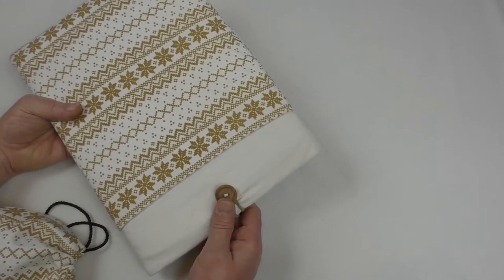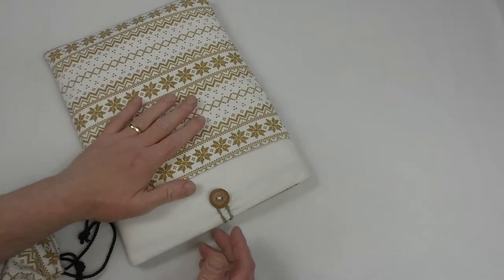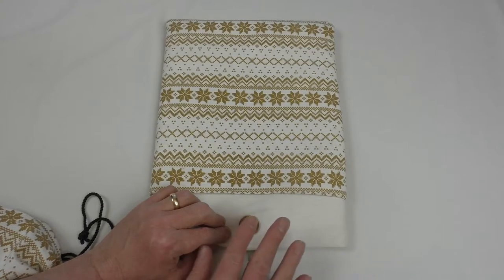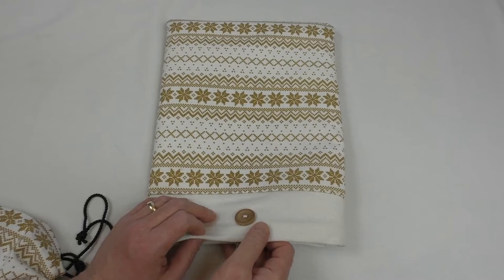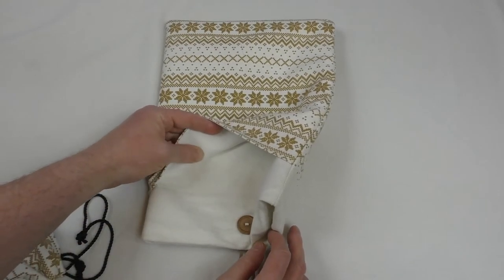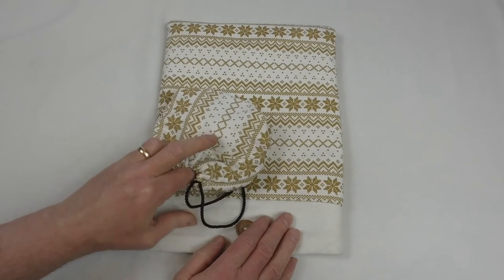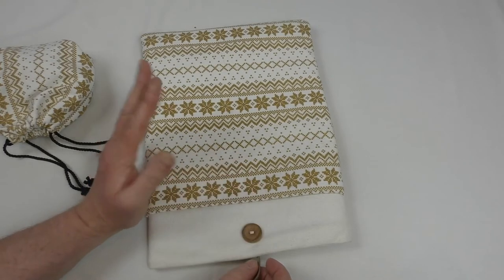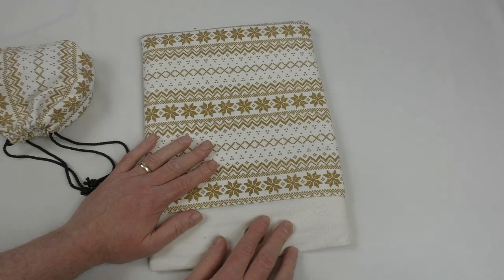Inateck Bohemian 13-13.3 Inch Apple Macbook Air Sleeve review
A special thank you to Inateck for sending out the product for review
Get this product from Amazon